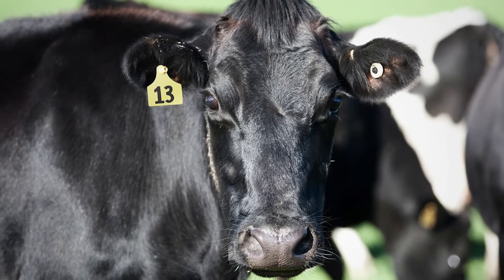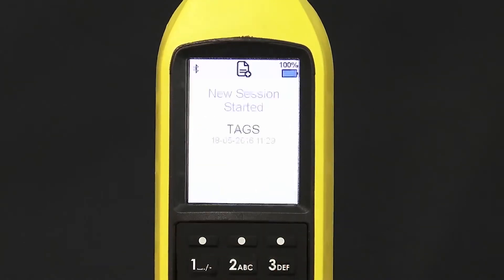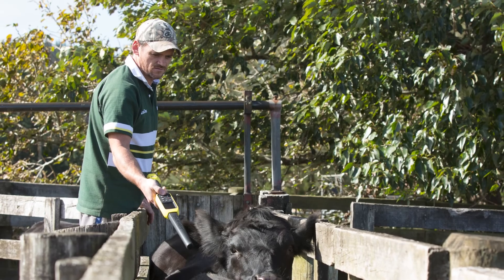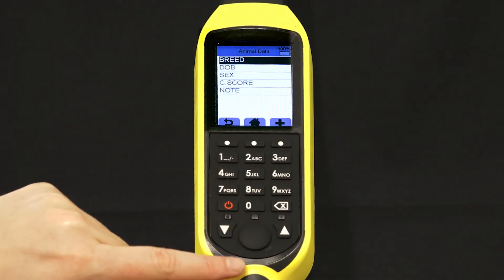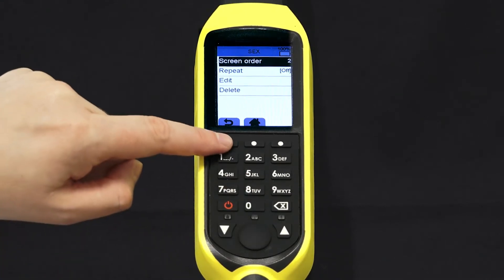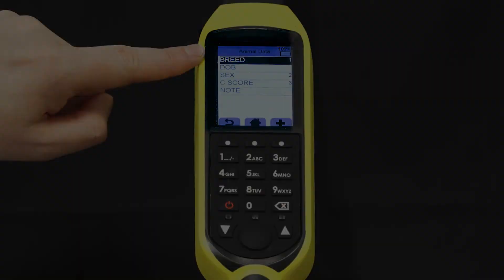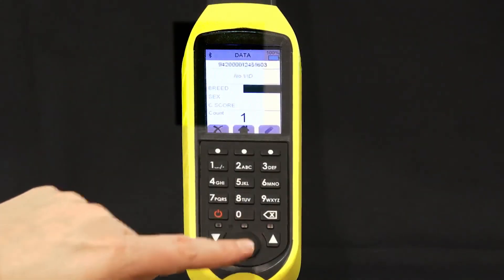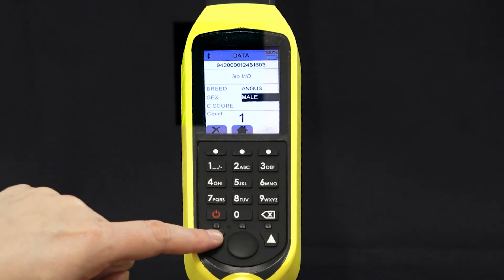How to record animal data using an XRS2/XRS2i Stick Reader ǀ Tru-Test